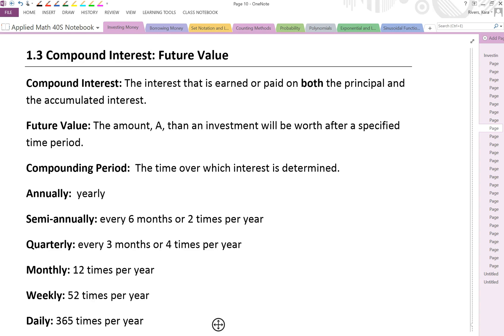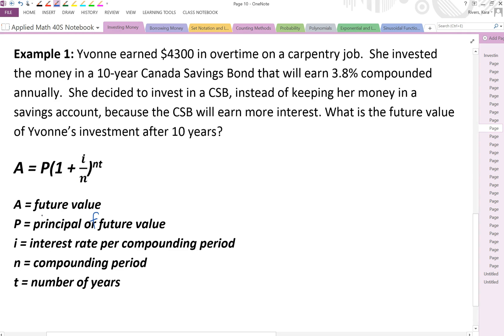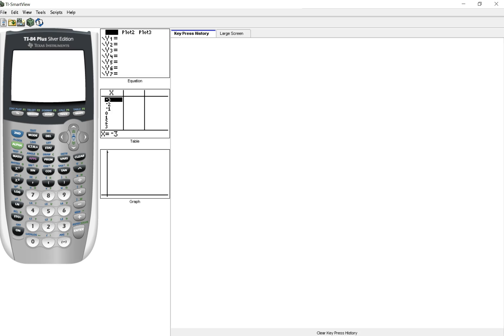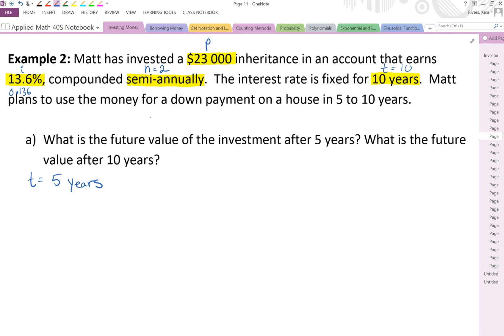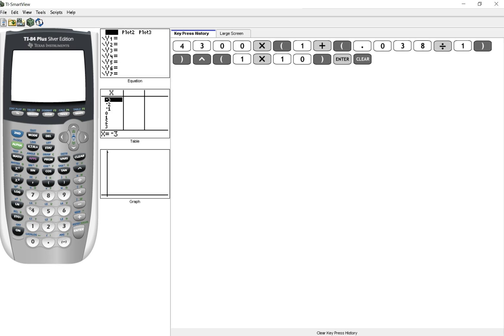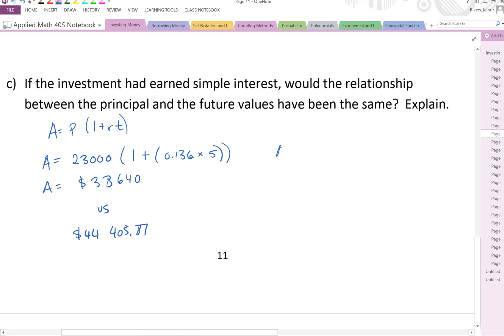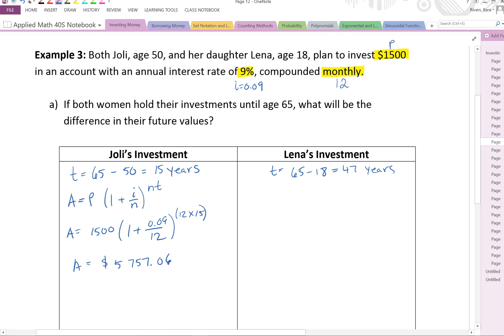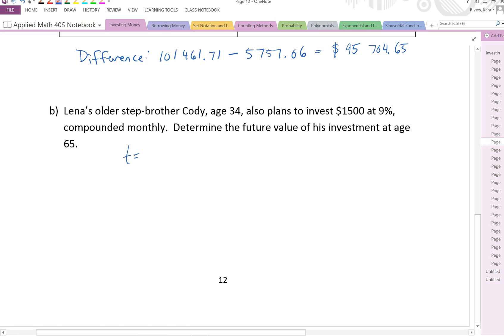1.3 Compound Interest - Part 1: Future Value